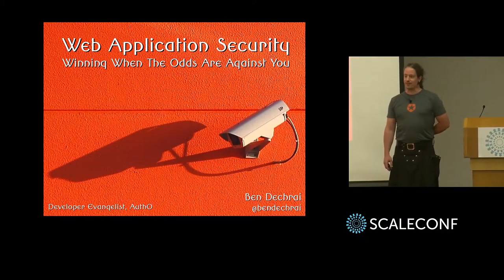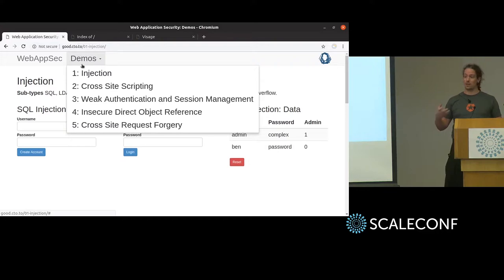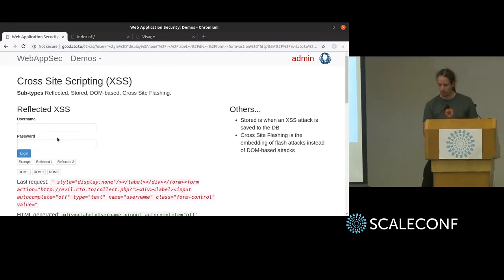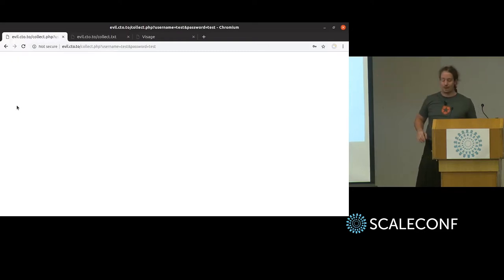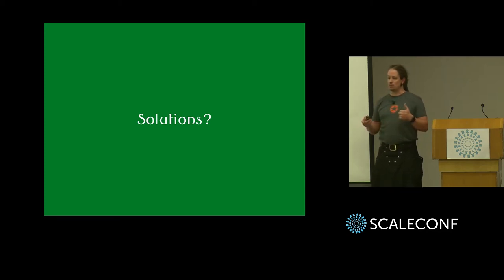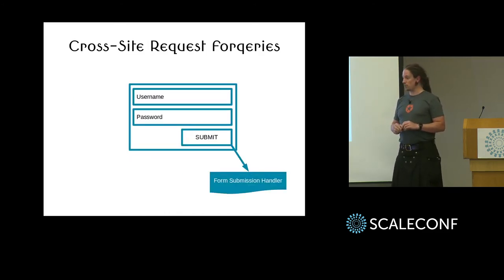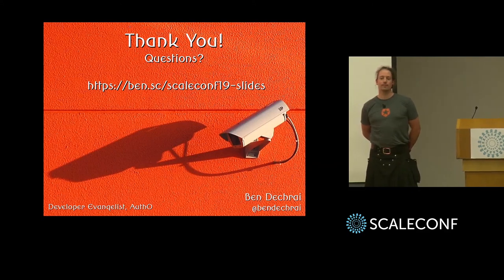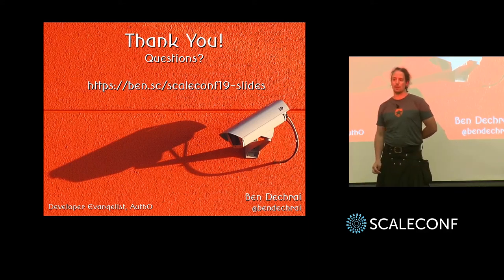Ben Dechrai - Web Application Security: Winning When The Odds Are Against You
We’ve heard of cross-site scripting attacks, SQL injection, and CSRFs, but we rely on frameworks to abstract them away. Yet, understanding them can help our perspective on security. Come along and watch some of the OWASP top ten vulnerabilities in action, and ways to defend against them!